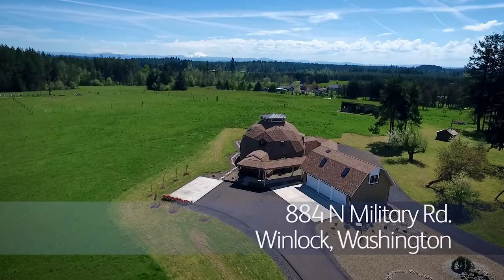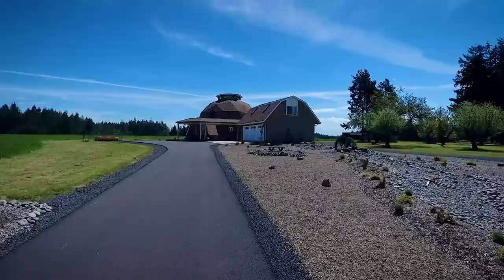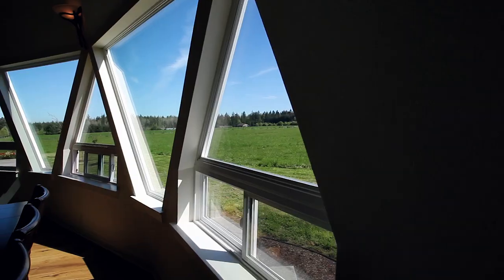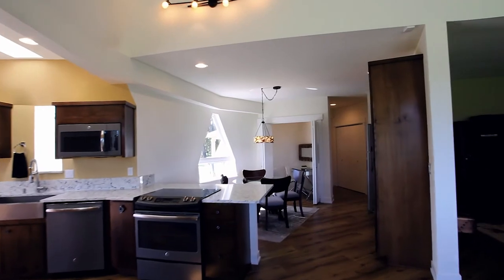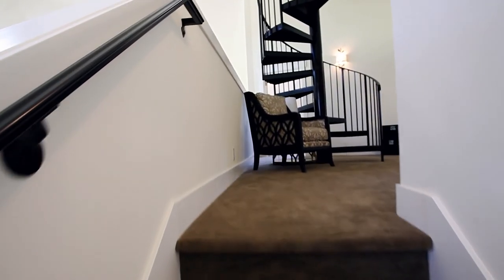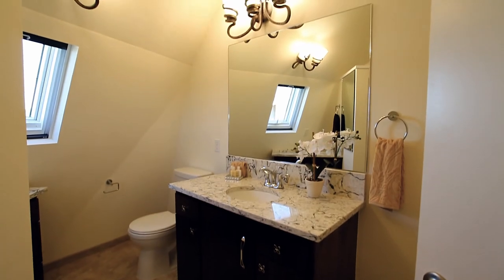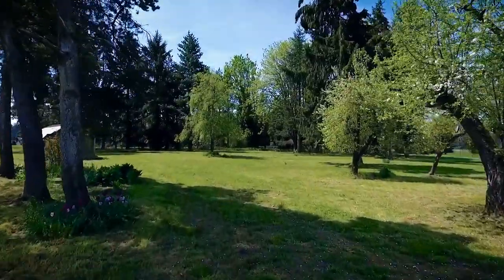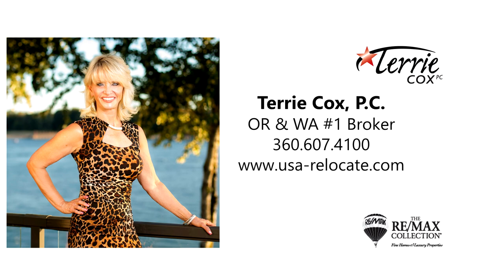Stunning Contemporary Geodesic Home ~ Video of 884 N. Military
Gorgeous Geodesic home on 6 flat acres with designer features throughout in Winlock, Washington. Tons of windows/skylights create a bright/airy home and showcase territorial views. Immaculate details: Swarovski crystal knobs/pulls throughout, custom lighting fixtures & windows, no detail was overlooked. Spiral staircase leads to the cupola w/360 views, 3 car garage with finished loft.